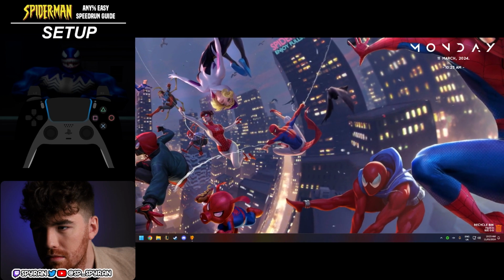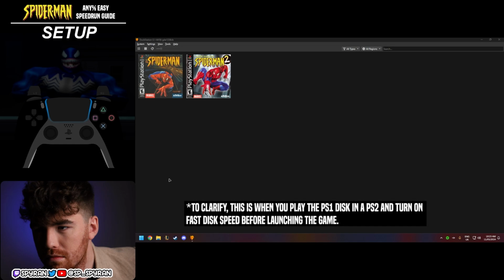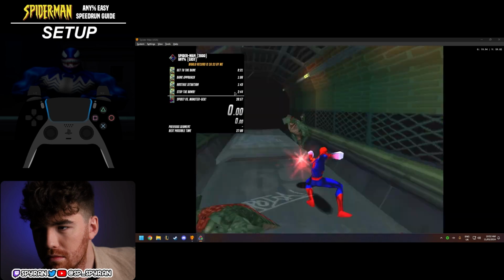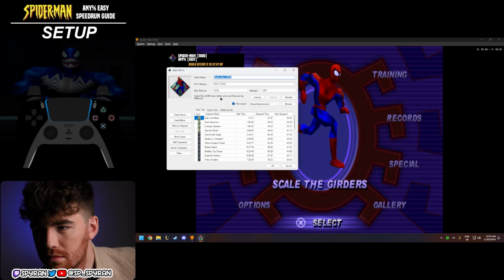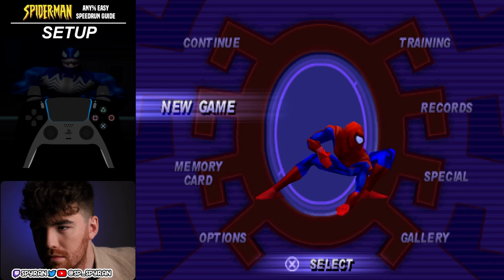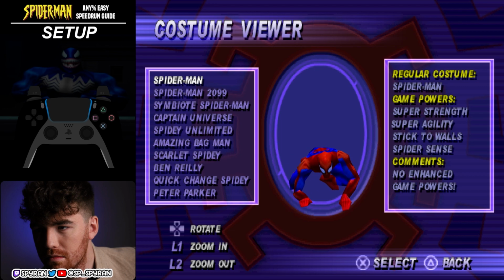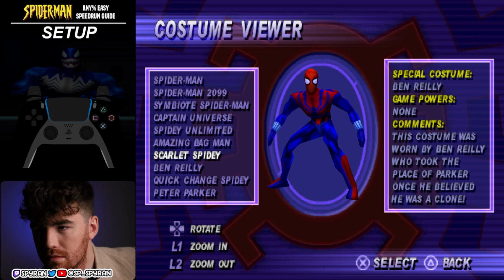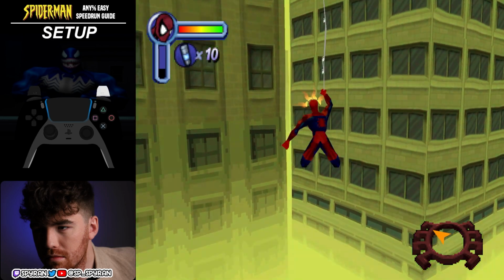SETUP | Spider-Man (2000) Any% Easy Speedrun Tutorial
This is a detailed and comprehensive guide for anyone wanting to speedrun Spider-Man (2000), specifically the Any% Easy category. A perfect place to start for beginners, this extract of the full tutorial covers how you can set up your game to speedrun (using Duckstation, the PS1 emulator). This will also help you get ready to run any of the other categories as well.